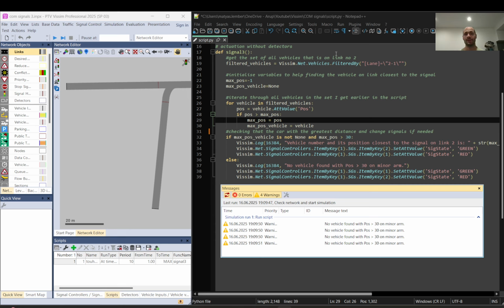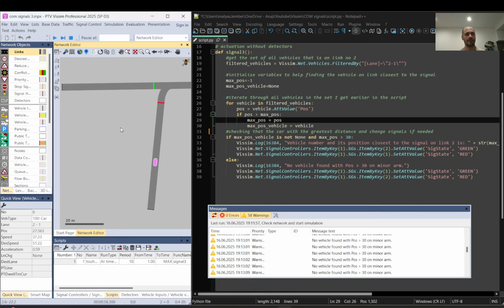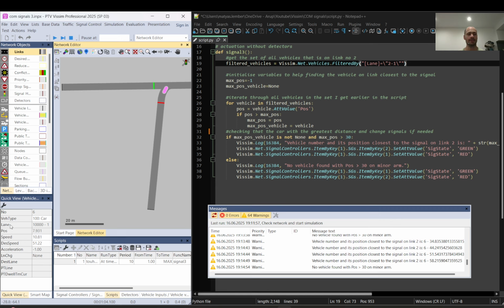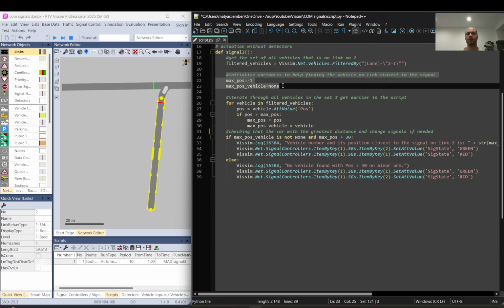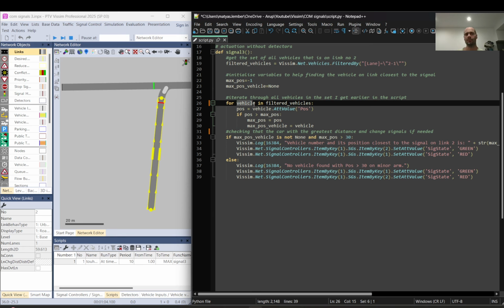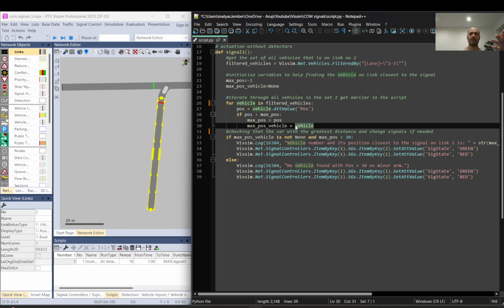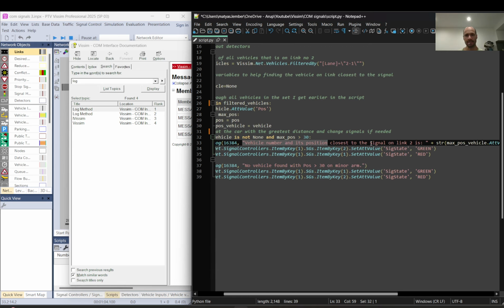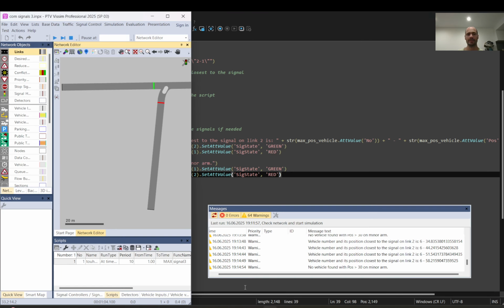Vissim Tutorial - COM - Signals and actuation: Part 2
This series show you how to use COM to manipulate signals and create actuation. In this series I use Python.
This is the second episode and it shows how to access and use detectors with COM and using the detector I show a simple example how to turn a signal from red to green, and then back to red once the vehicle is gone.